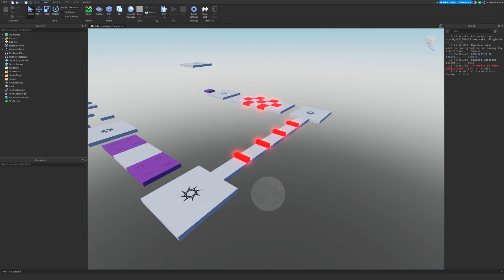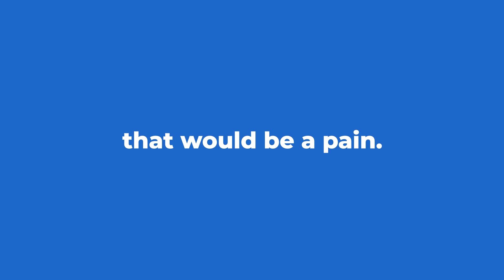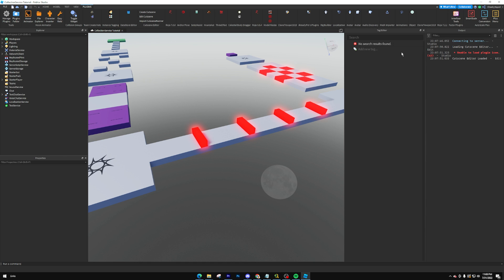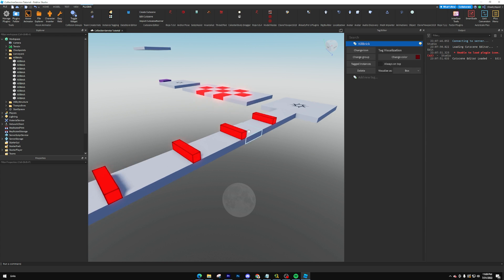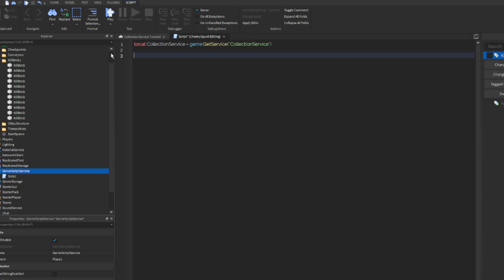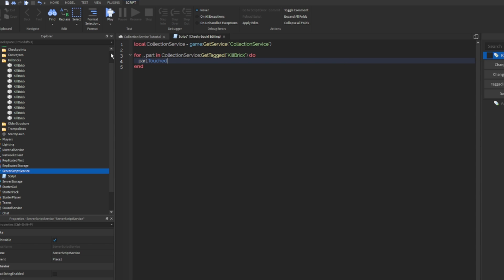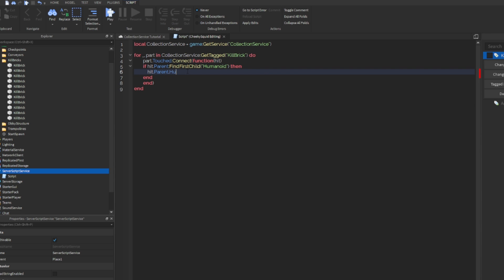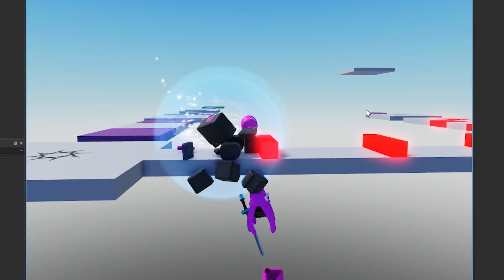STOP PUTTING SCRIPTS IN PARTS! | Roblox CollectionService Scripting Tutorial (2024)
In this tutorial, learn how to use CollectionService, a powerful tool that lets you tag objects to be selected by your script. This way, you don't have to put scripts in objects to have tons of parts doing the same behavior. This is super useful for making tons of kill bricks for your obby game, like Tower of Hell! Games like Pet Simulator X can tag coins as objects to be picked up so that they don't have to put the script in the coins!